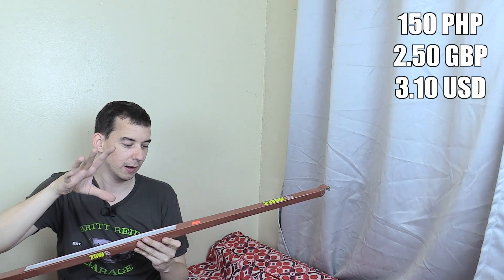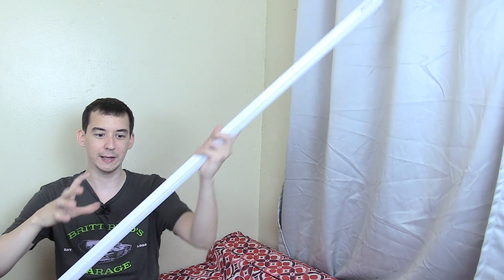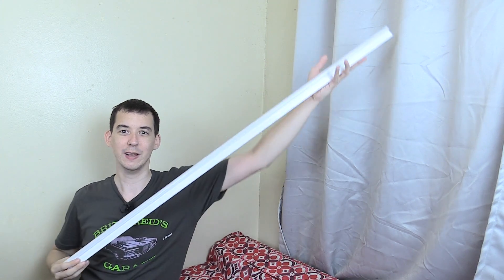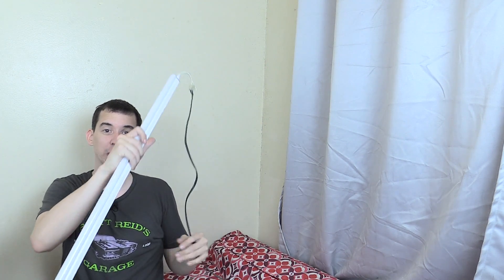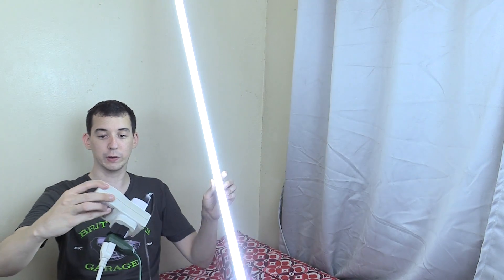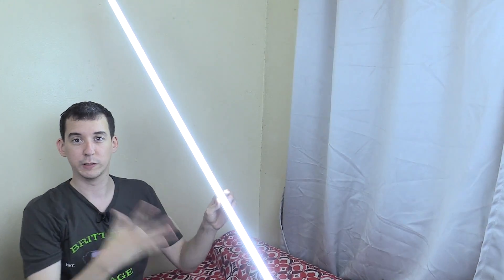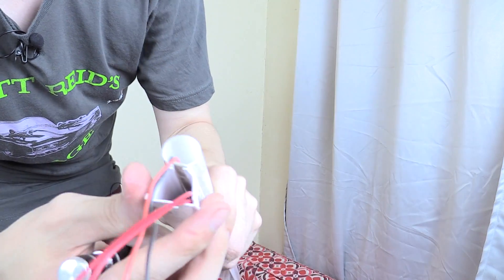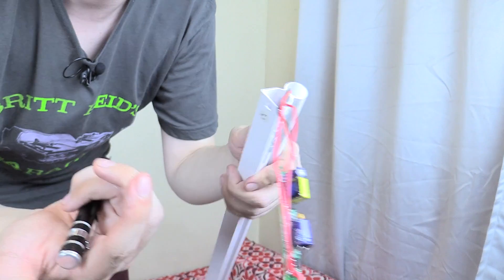Cheapest LED tube ever? From CDRKING Stark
Could this be the cheapest AC LED tube lighting you've ever seen? A 20W full light fixture for just 3 USD.

CDRKING have recently started selling replacement LED bulbs for fluorescent lighting fixtures as well as full LED tube lights that include the fixture and the LED strip itself, with pricing starting as low as 150 PHP (3.10 USD).

I put the tube light to the test against an 18W NXLED ceiling lamp fixture. Using my Lux meter, the measurements averaged 20% lower for the CDRKING tube light. But when the price is so low, do people care if the tube light isn't as efficient at converting electricity to light?

Putting aside the lumens per watt argument, the heat generated by the power supply inside the tube light was a serious cause for concern in my mind. I wouldn't personally leave the light running unattended for a long period of time.